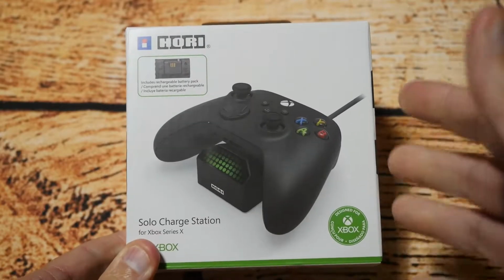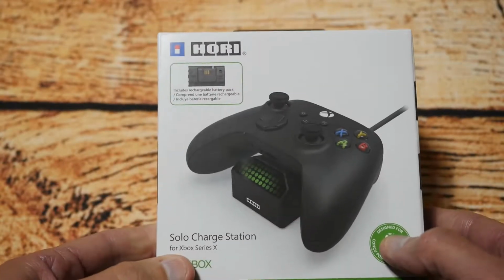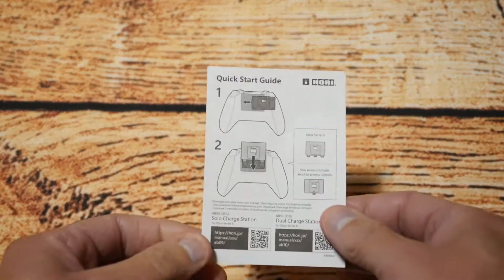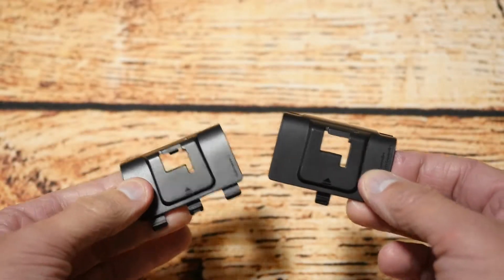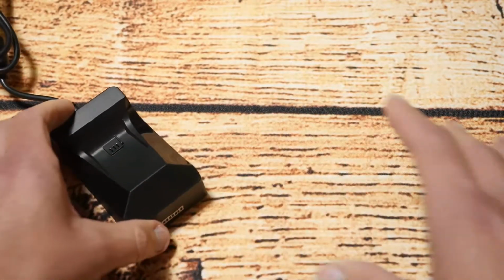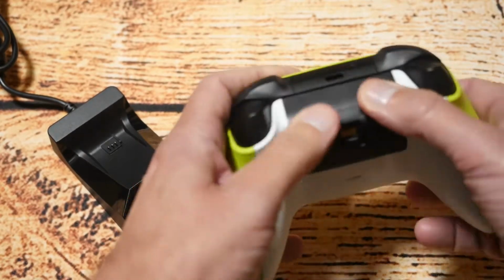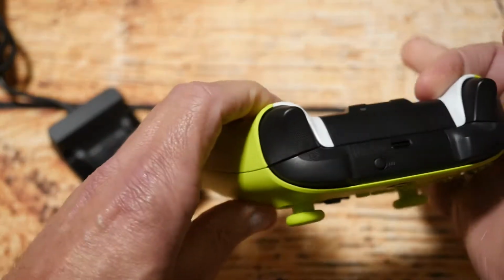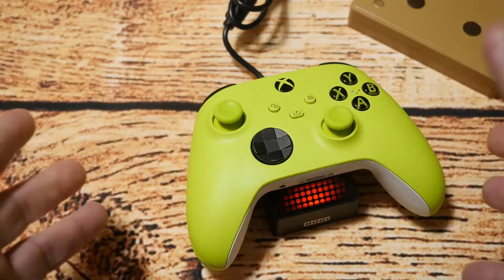HORI solo charge station for Xbox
Hello youtubers - This is my unboxing and look at HORI solo charge station for Xbox
Dashanrun Out